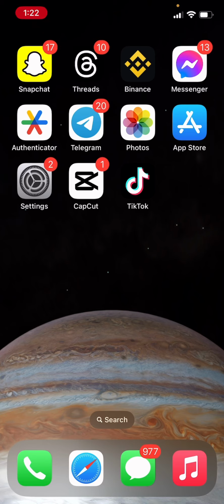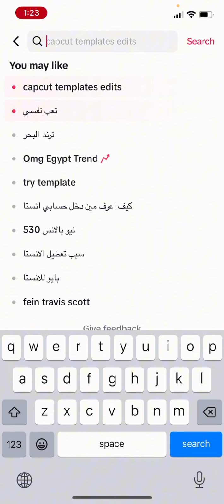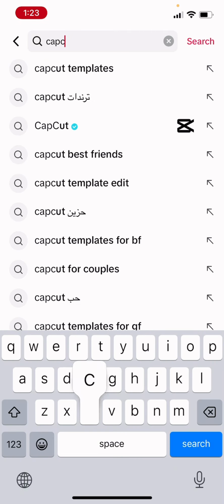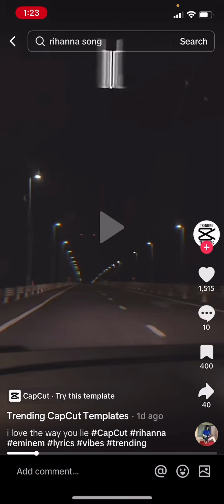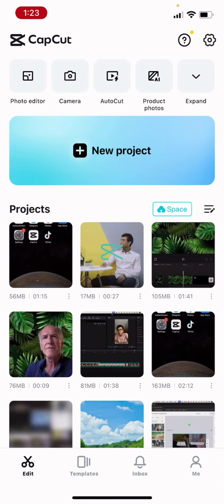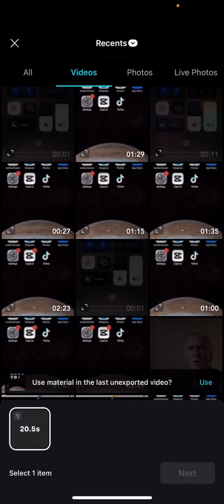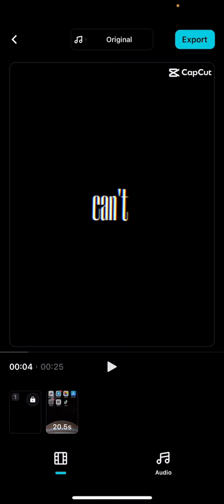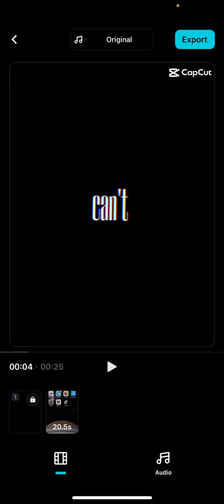How To Add CapCut Template On TikTok